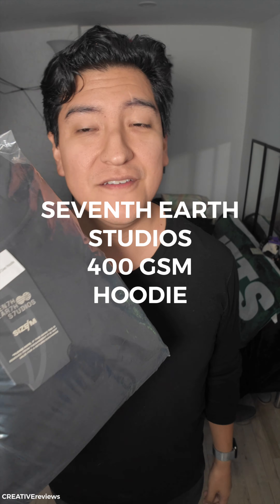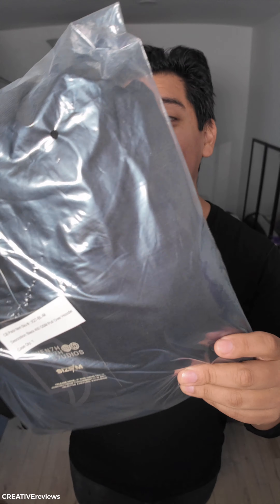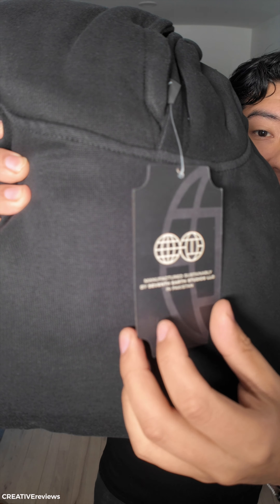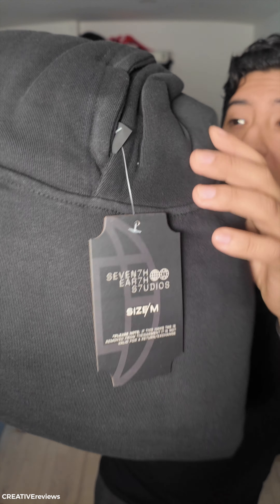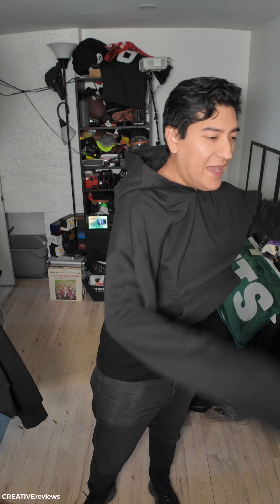Buy Seventh Earth Studio’s 400 GSM Hoodie